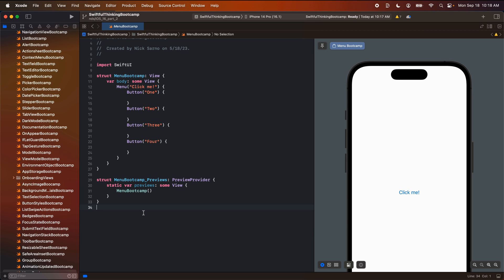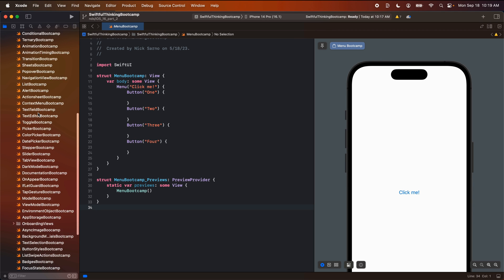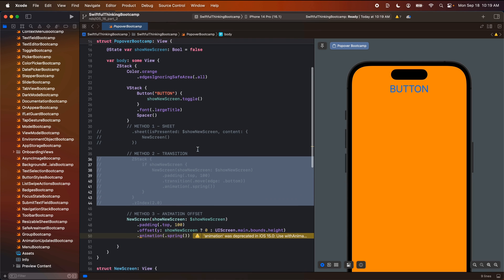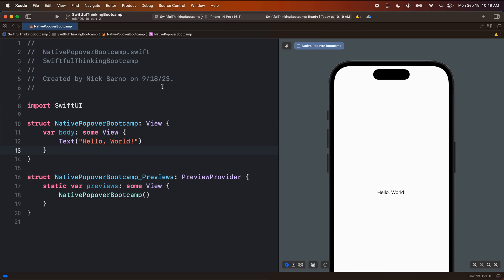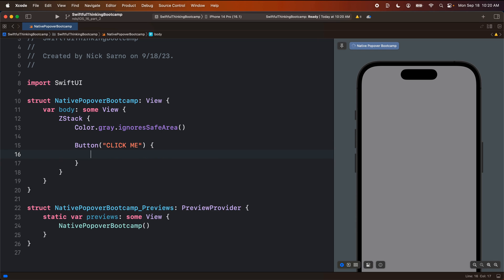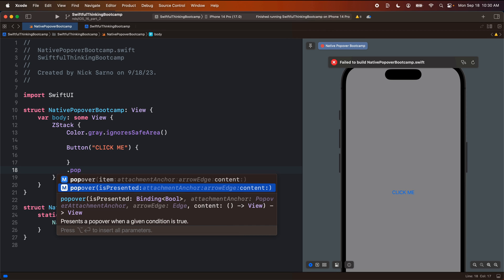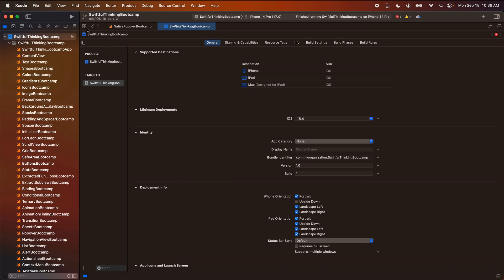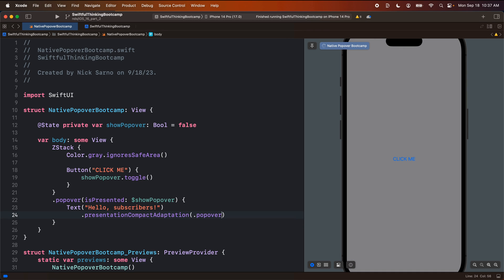How to use Popover modifier in SwiftUI | Bootcamp #69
The popover modifier let's us show a View popping over an existing View on the screen. This intuitive UI can bring better user experiences to you application!

🤙 WELCOME BACK 🤙

00:00 Popover
01:20 Welcome back!
02:17 Code start
04:42 Presentation Compact Adaptation
06:22 Popover
09:06 Attachment Anchor
12:05 Popover Direction
13:44 Real-world example
16:09 Wrapping up